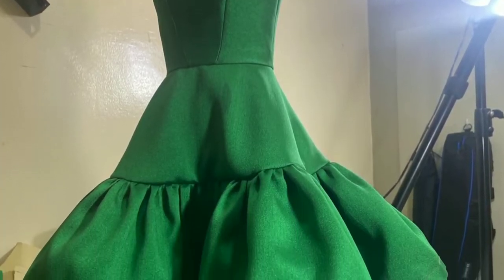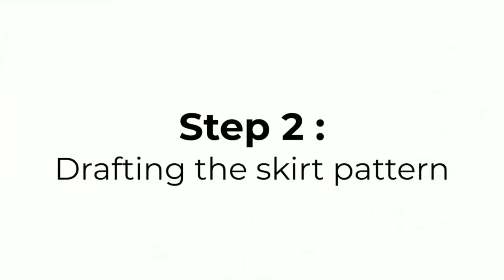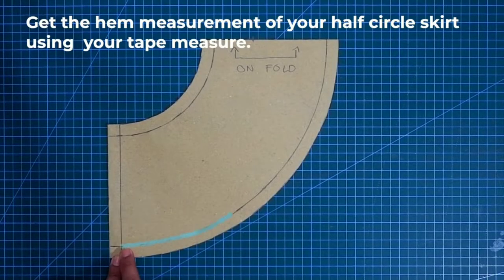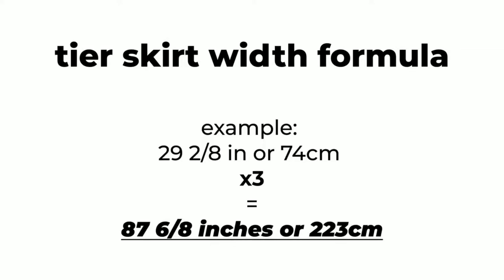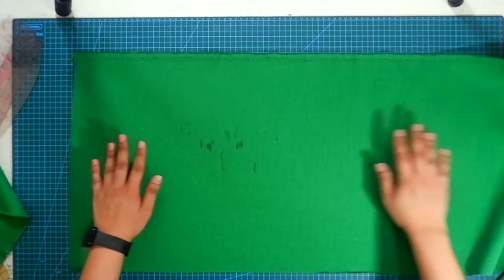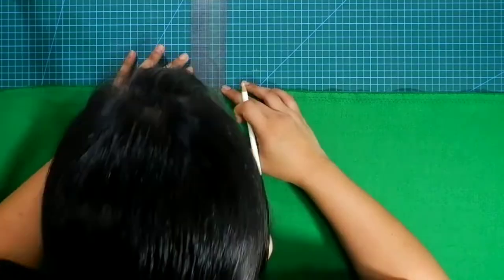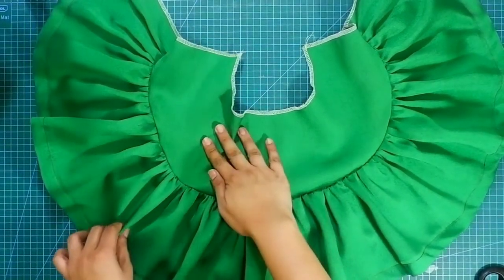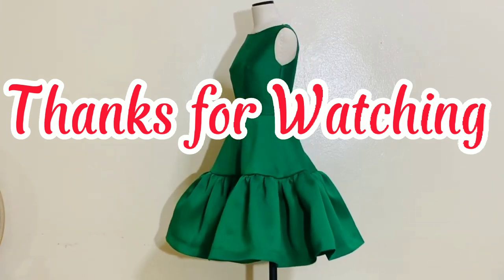how to draft half circle tiered skirt tutorial??